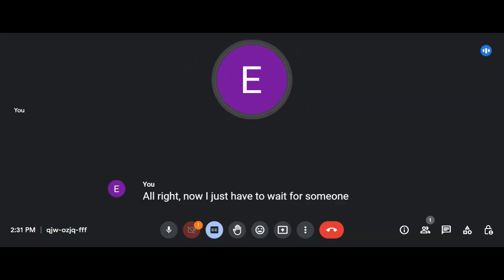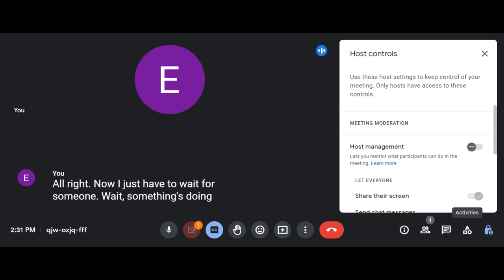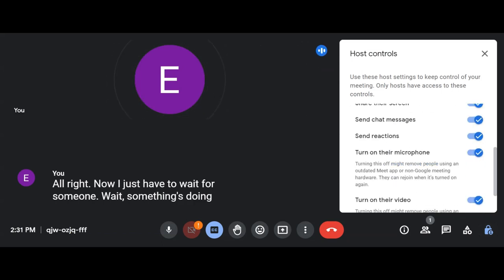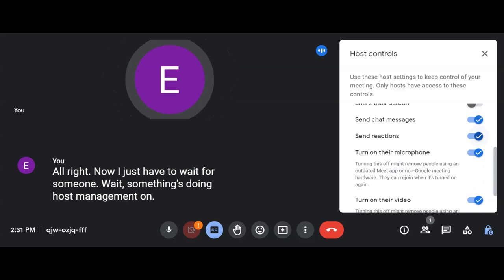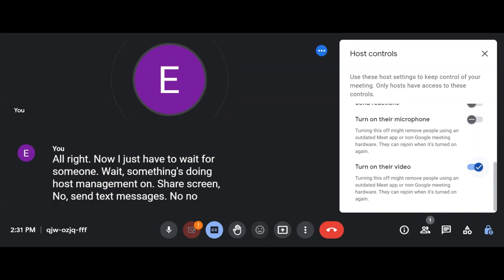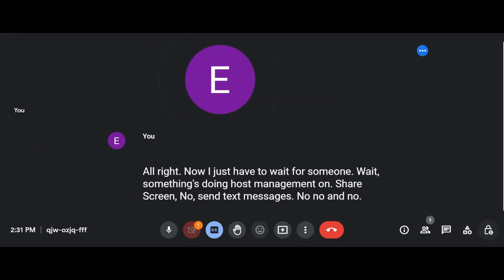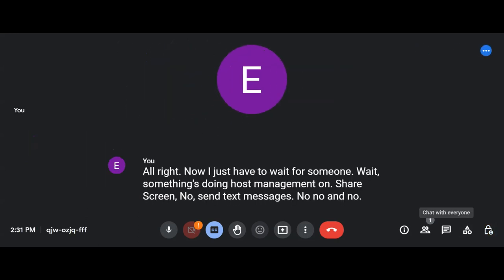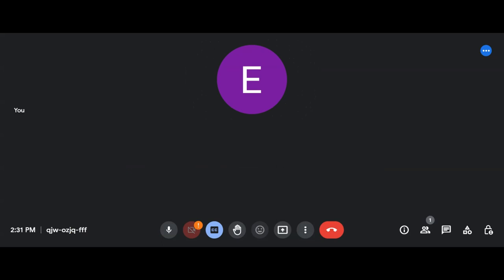Copyright Protected Content Found